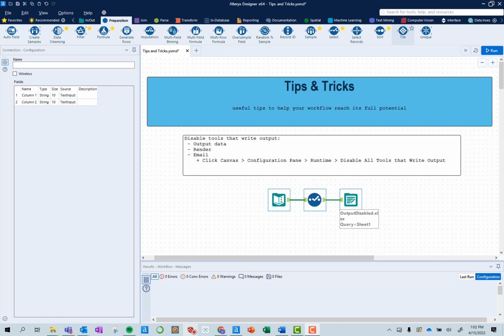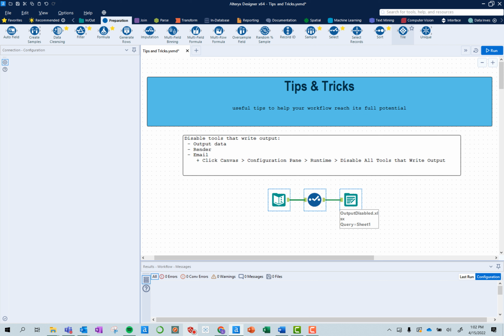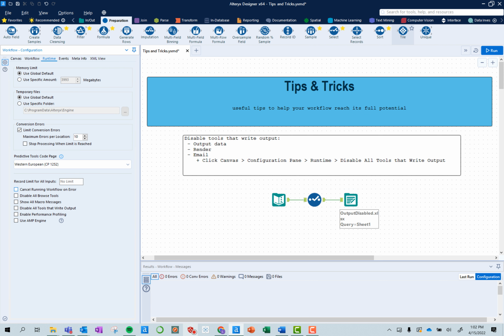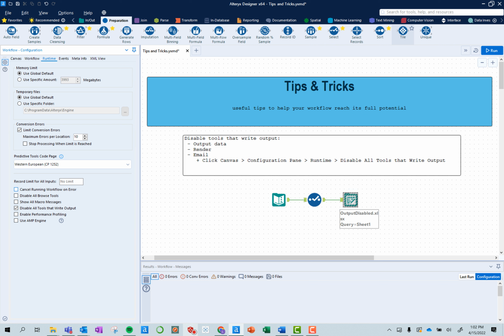Alteryx Disable Tools That Write Output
In this episode of our Alteryx Tips and Tricks series, we'll share how to disable tools that write output so you don't have to continue overwriting to that document.

Continuus Technologies is a business intelligence, data science, and enterprise data management consulting firm headquartered in Milwaukee, Wisconsin, with consultants living and serving clients across the United States. Continuus is an Alteryx Premier Partner. for more information.